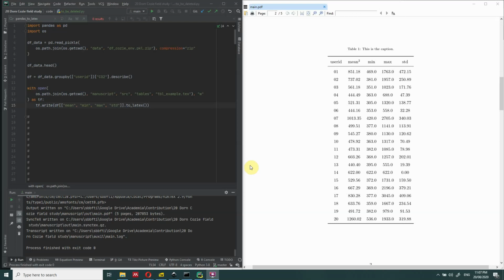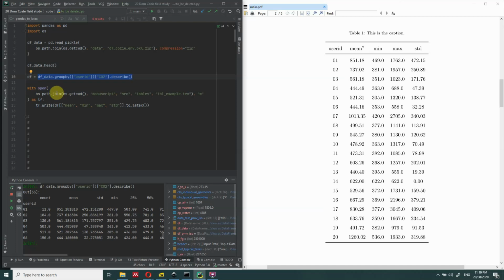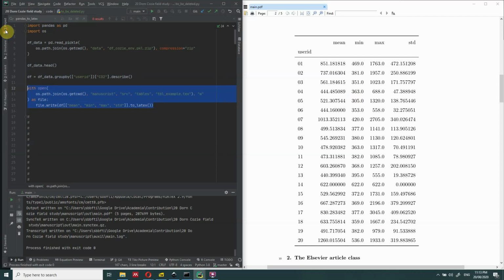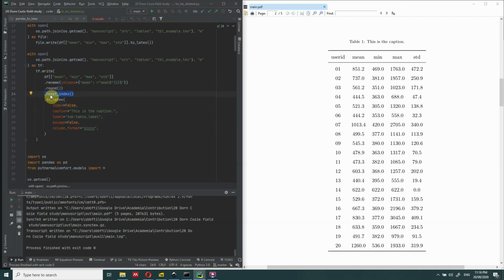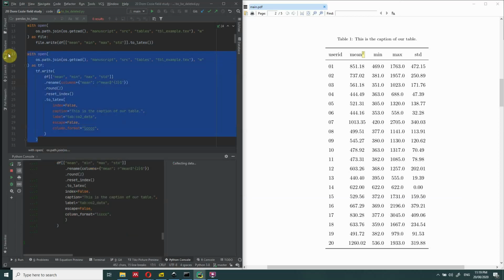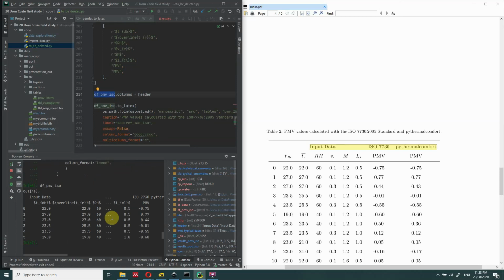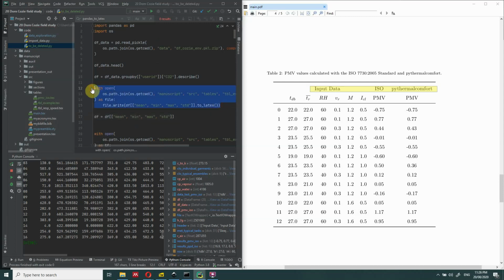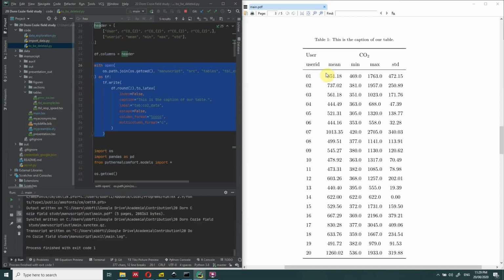Pandas DataFrame to LaTeX table - LaTeX course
I am going to show you how you can export a Pandas Data Frame to a LaTeX table. I will also show you how to create multi-index tables.

🎥 Content of this video:
00:00 - What you will learn
01:30 - Overview Python code
05:00 - Generate LaTeX table using Pandas
06:50 - Format the table
09:20 - Change caption
09:45 - Specify label
10:25 - Format columns
11:00 - Use Math symbols as column names
12:50 - Import table into LaTeX
15:00 - Multi-index table